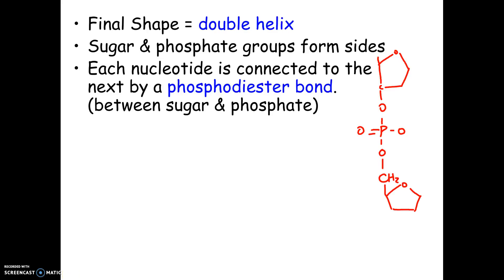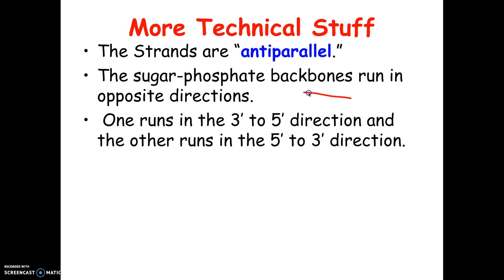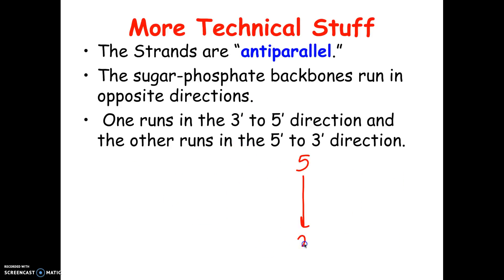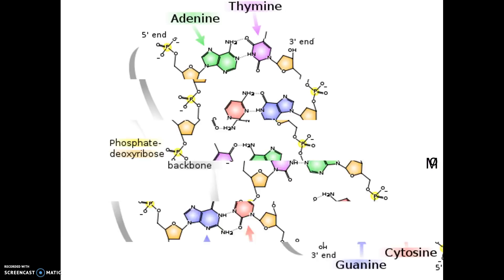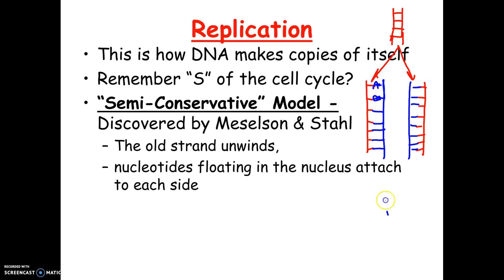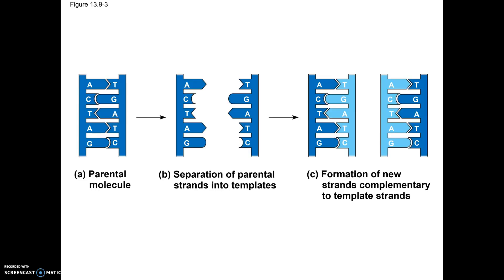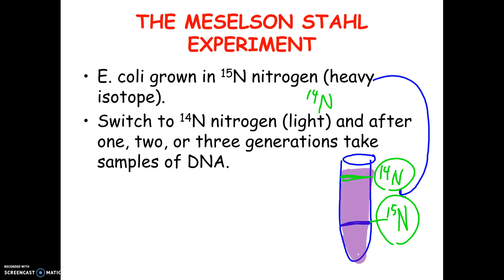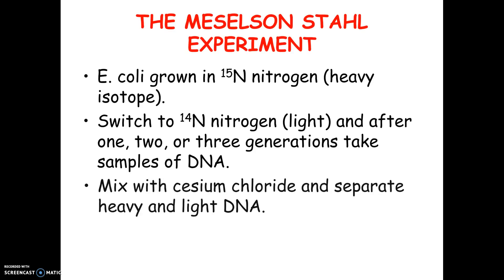2-27AP19 DNA Structure Antiparallel info